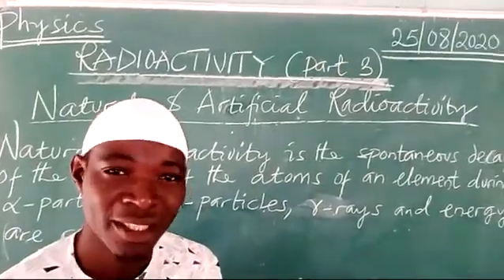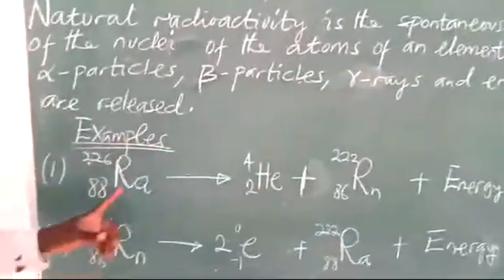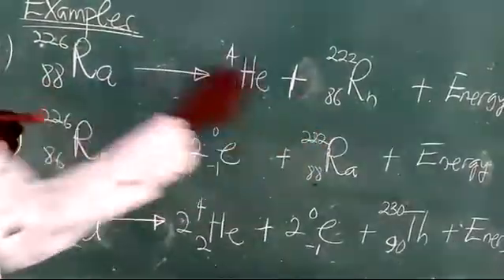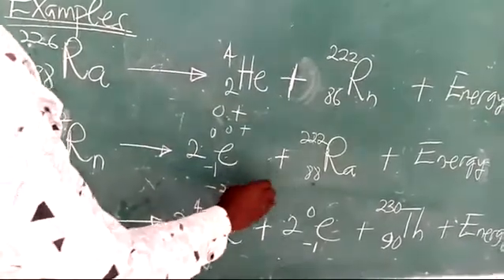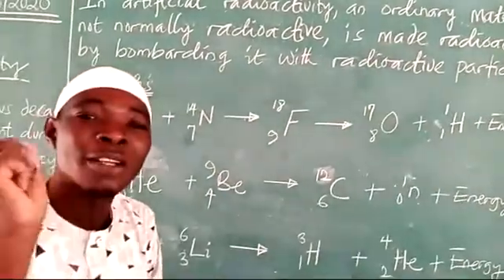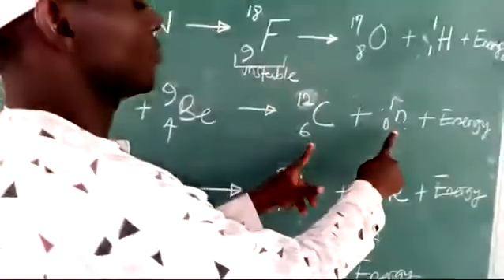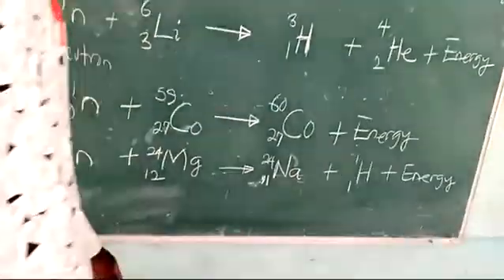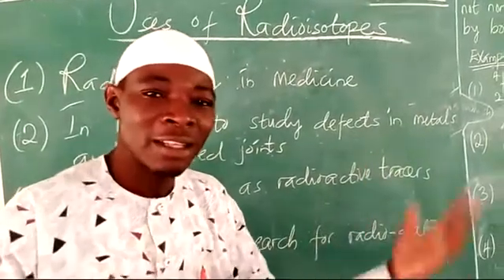Physics Lesson_22_Radioactivity (3): Natural and Artificial Radioactivity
Uncle Muawiyyah explains the phenomenon of natural and artificial radioactivity with examples using nuclear decay processes. Please write down your observations and suggestions in the comments section below. Thanks.